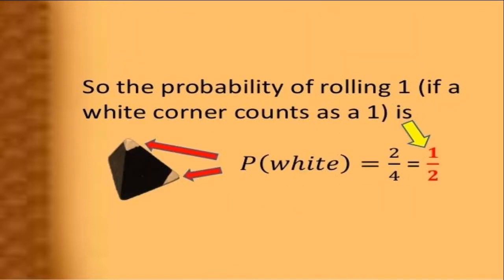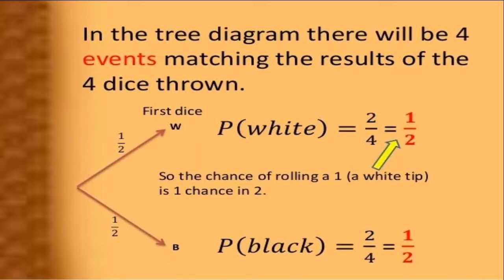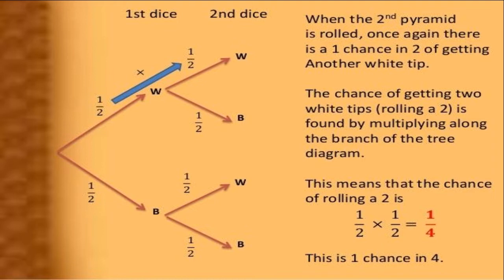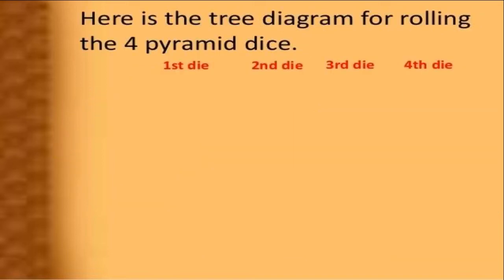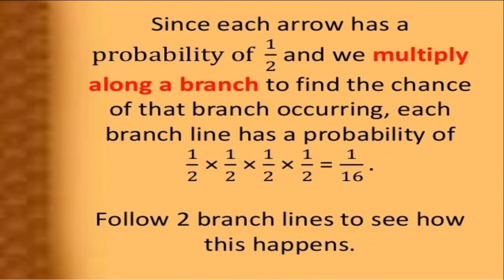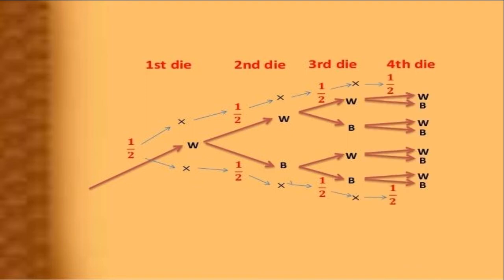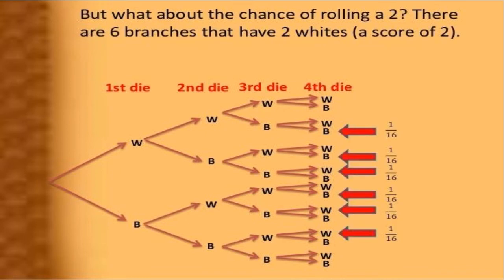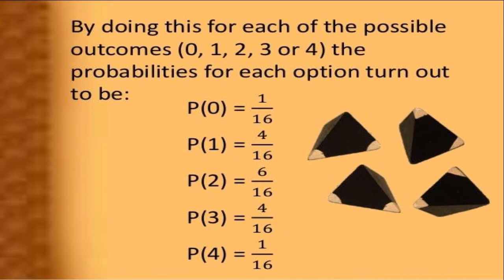Ur dice deep dive from Ghosts of Ur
here we take a look at why Ur dice are so different from any other dice